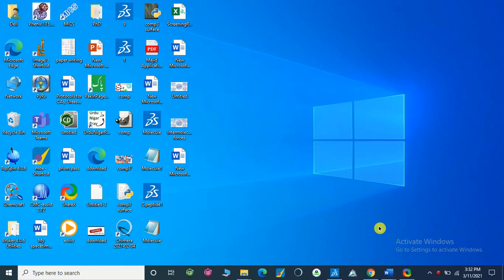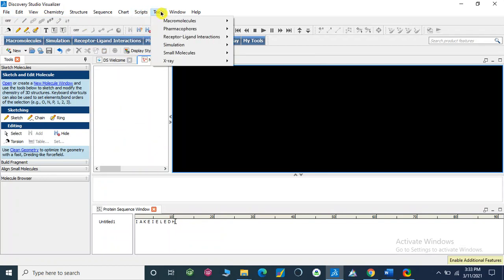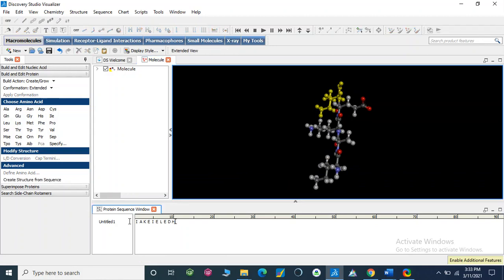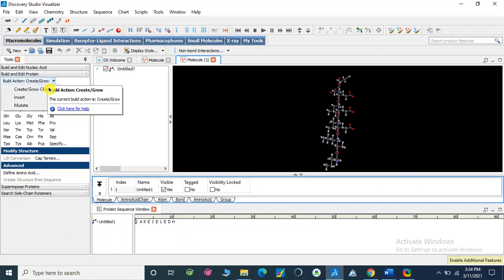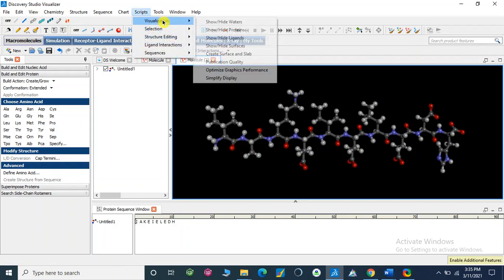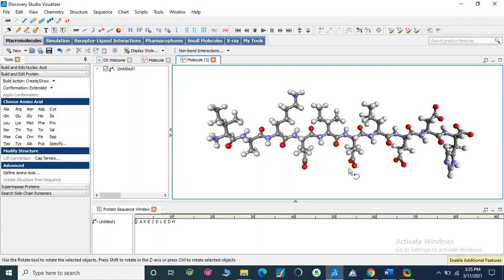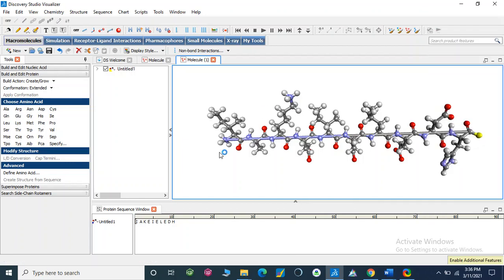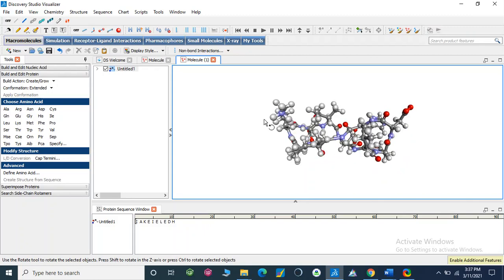Cyclopeptides - How to Build 3D Model on DSV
This video describes Cyclopeptides 3D structure & localized/delocalized Bonds formation. it also describes how to clean geometry od 3D structure.